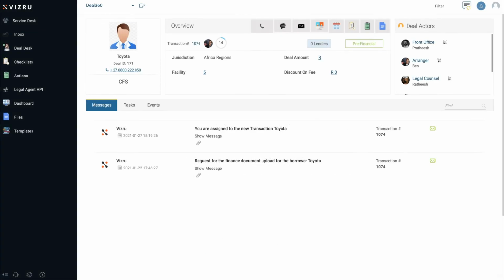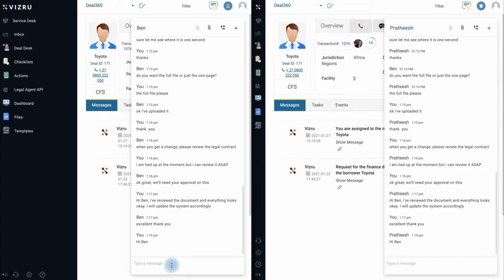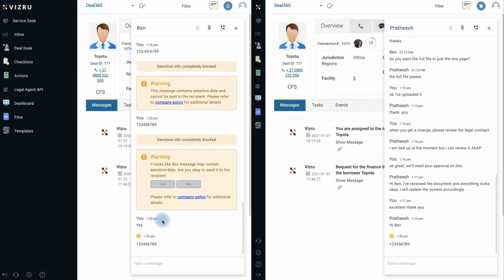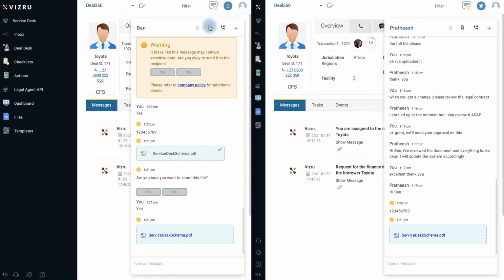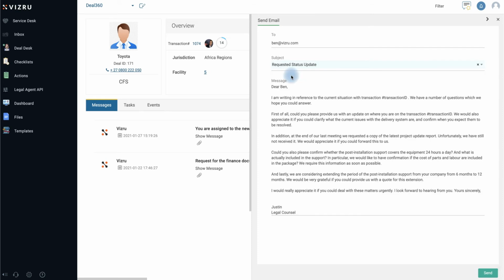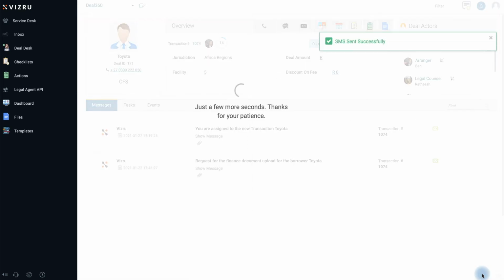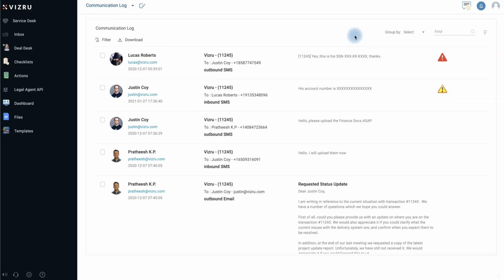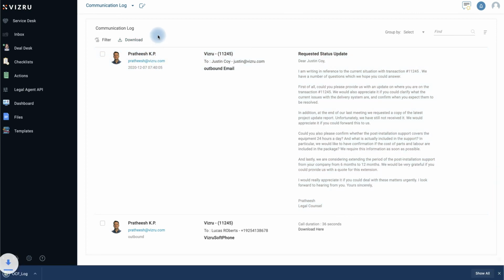Regulated Messaging Framework Demo | Vizru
The Regulated Messaging Framework (RMF) allows enterprises to integrate Vizru's Omni-channel layer with the business's transaction layer to preserve context and enable dialog with customers in a secure way. Most regulated industries block Slack, Google Hangouts and others because of data privacy and security concerns. Even accepted tools, such as Microsoft Teams, lack the ability to have meaningful dialog about the context of their transactions. RMF provides a dependable, context-based onmi-channel medium to communicate with their vendors and suppliers.

About Vizru, Inc.
Designed for Fortune 5000 and high-growth enterprises, Vizru decentralizes business automation empowering business users to quickly create, extend, and manage full-stack AI apps at scale. Vizru ZEOS is the industry’s first true zero-code enterprise operating system for AI apps that can think, decide, and act autonomously to build a vibrant ecosystem. Vizru was awarded the top Fintech startup of 2017-18 at CES and named a leading Insurtech startup by Plug and Play.